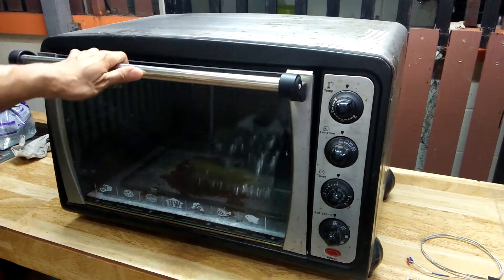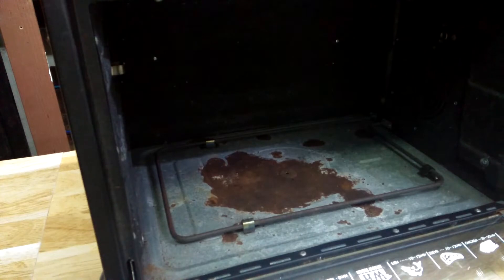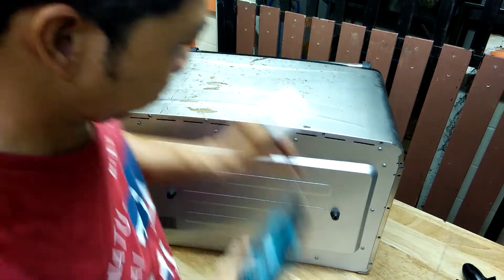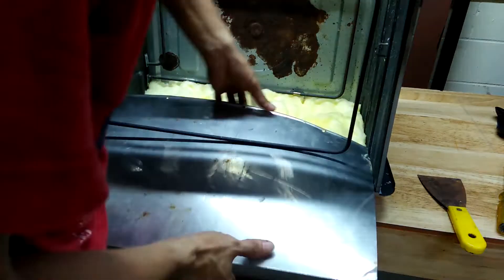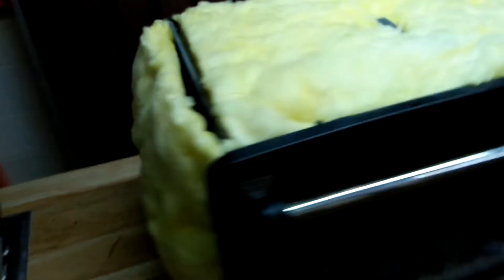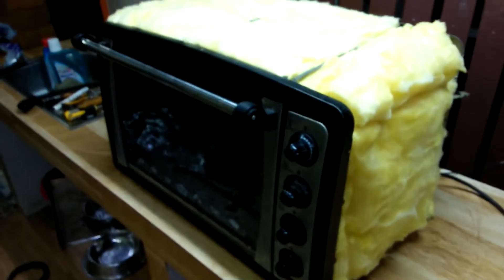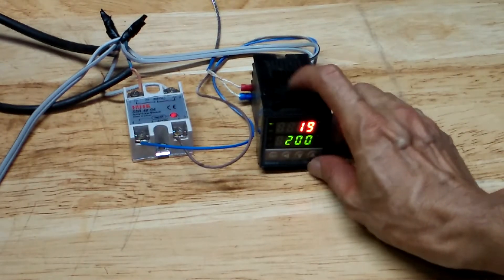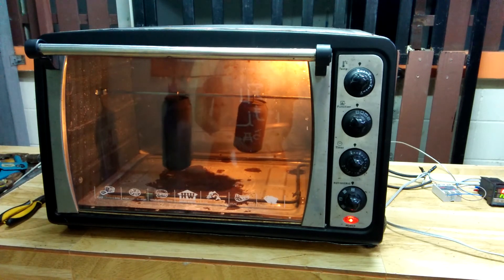Improved Kitchen Oven For Powder Coating Using PID Controller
I modified the electric counter top kitchen oven to be used in powder coating. I improved the insulation and equipped it with PID Temperature Controller for better efficiency. Electrical wiring diagram in the video.